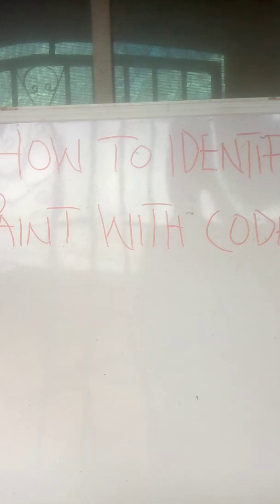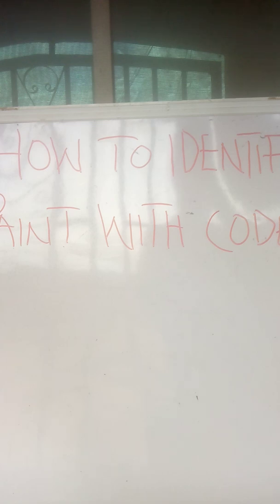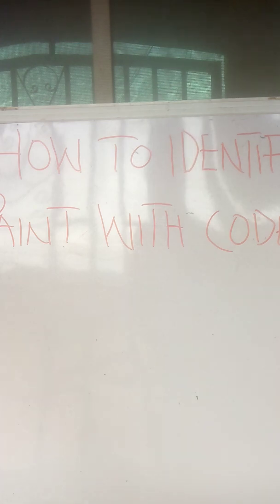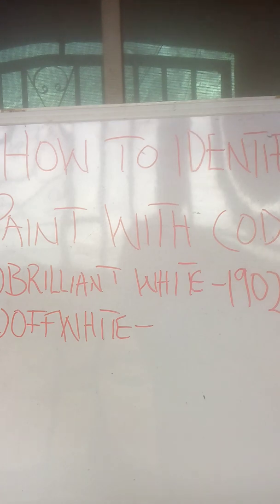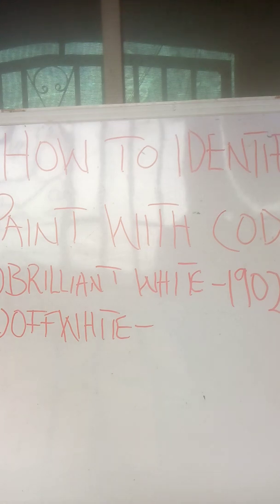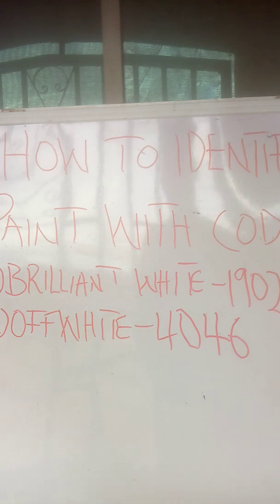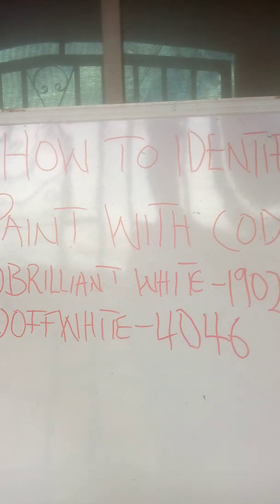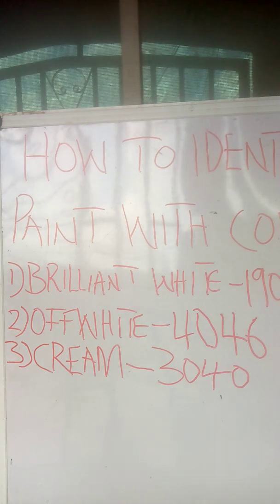How To Identify Paint With Codes-1(dynamicxtv howtomakepaint how howto howtomake )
This is the first step in how to identify paint with codes.